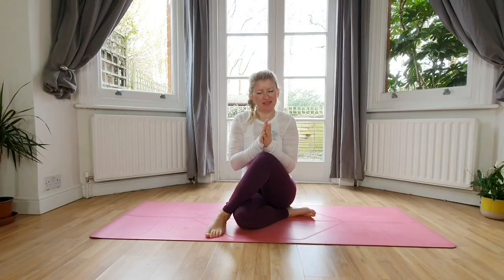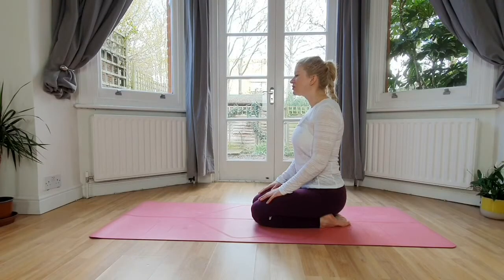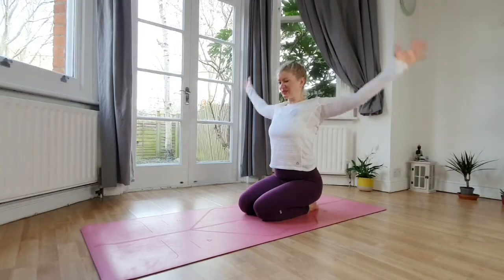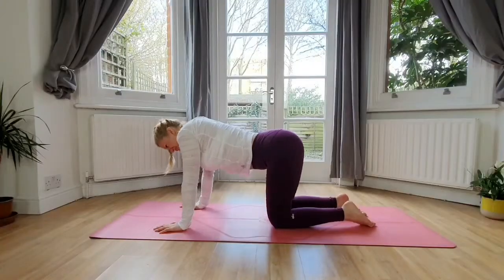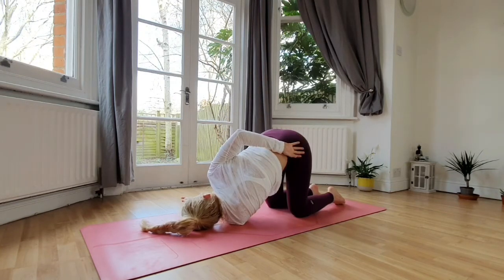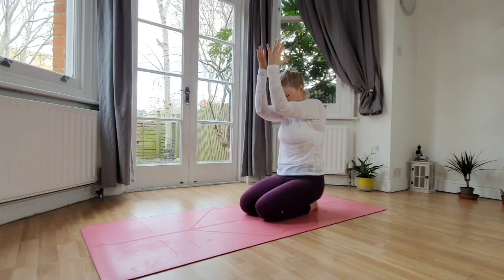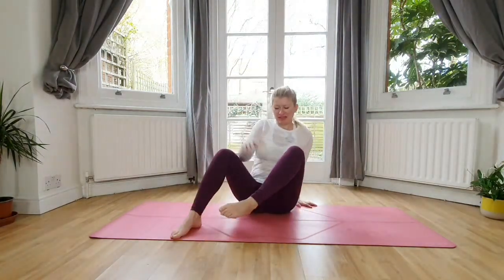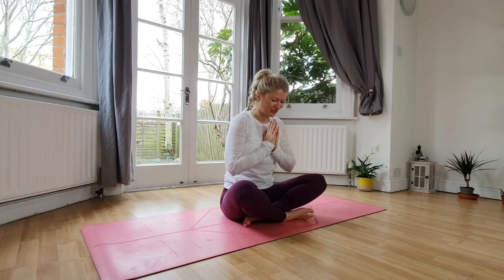Release your upper back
Welcome.
This is another easy 15 minute soft yoga practice.
Meet you on the mat.

0.00 Intro
01:42 Warm up
04:34 Upper back release
11:07 Chest and shoulder release
12:50 Cool down